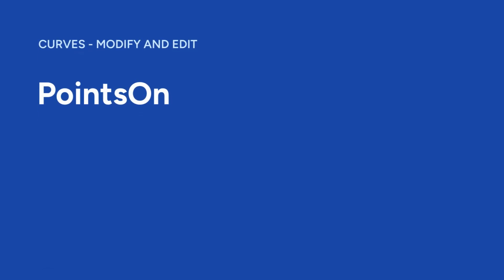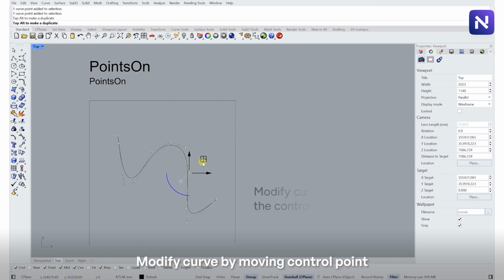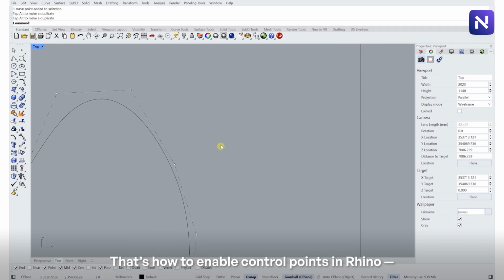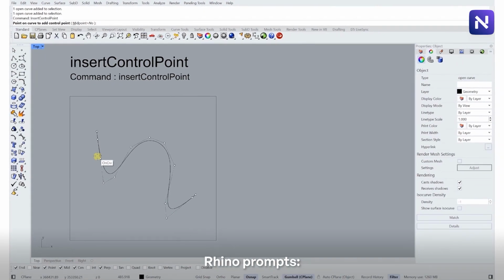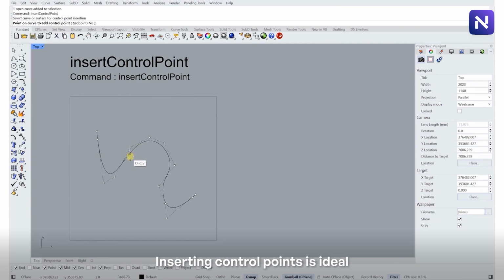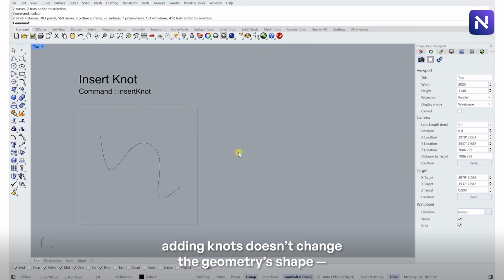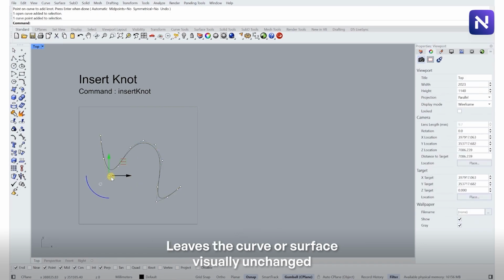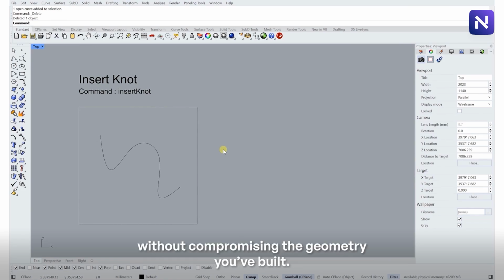Rhino Tutorials 4: How to Use PointsOn, Insert control point & Insert Knot Command?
Learn how to edit curves and surfaces in Rhino 3D using three essential control point tools — PointsOn, Insert Control Point, and Insert Knot. This tutorial covers how to enable and modify control points, add new points for finer local control, and refine curves non-destructively using knots — without distorting your original geometry.

Whether you're sculpting smooth curves or fine-tuning surfaces for precise modeling, understanding the difference between these three commands is key to editing with control and confidence.

📌 What you'll learn:

1. PointsOn — enable and move control points to reshape a curve
2. Insert Control Point — add points for finer local control (shape changes)
3. Insert Knot — refine curves without altering their shape
Key difference: when to use Insert Control Point vs Insert Knot

This is Part 4 of our Rhino Tutorials series — building your Rhino 3D fundamentals one command at a time.

🎯 Ready to turn these Rhino basics into job-ready 3D modeling skills? Explore Novatr's courses

💬 Which one do you use more — Insert Control Point or Insert Knot?

Chapters:
00:00 Intro
00:01 PointsOn — Accessing the Command
00:28 Enabling Control Points on a Curve
00:55 Modifying a Curve by Moving Control Points
01:20 Tip: Control Points Define Form, Not Path
01:45 Insert Control Point — Step 1: Enable Control Points
02:17 Step 2: Run the Command
02:38 Step 3: Observe & Edit the New Point
02:54 Tips: Shape Change & Local Control
03:44 Insert Knot — What Is a Knot?
04:03 Step 2: Run the Command
04:37 Step 3: Observe the Effect
04:52 Tips: Shape-Preserving Refinement
05:13 Insert Control Point vs Insert Knot